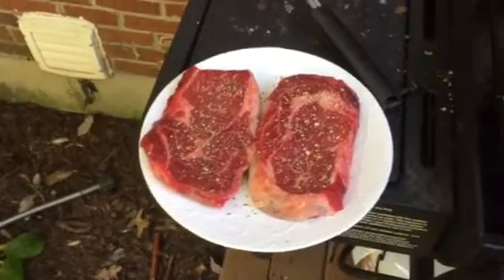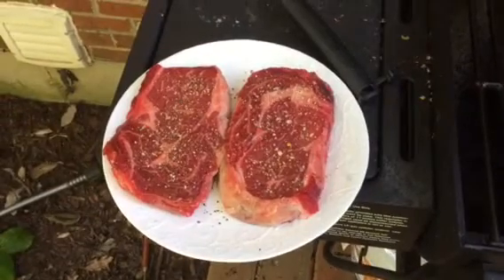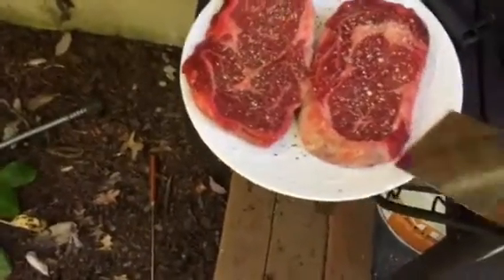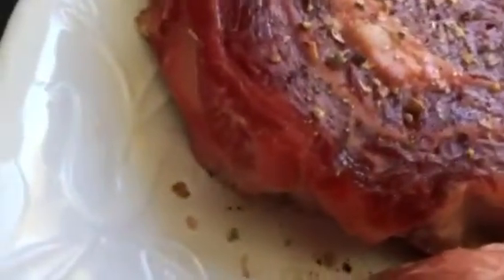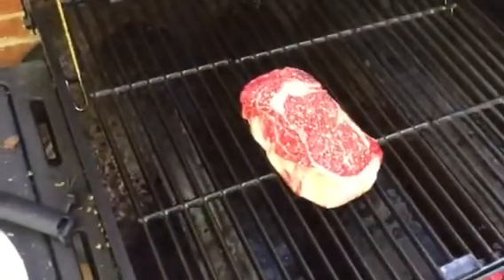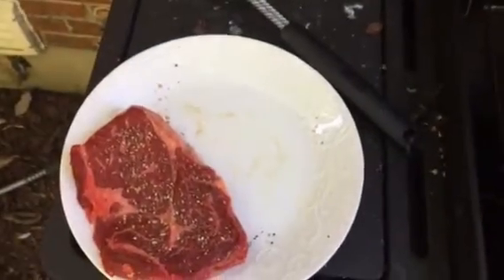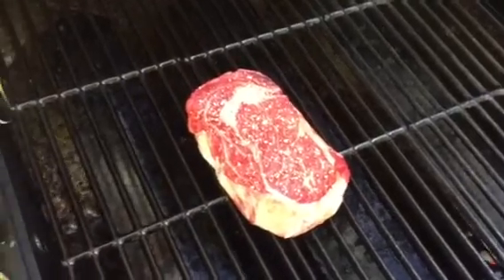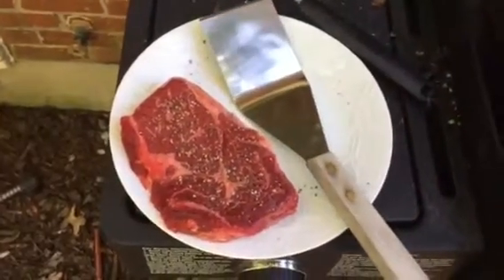Steaks and Bacteria